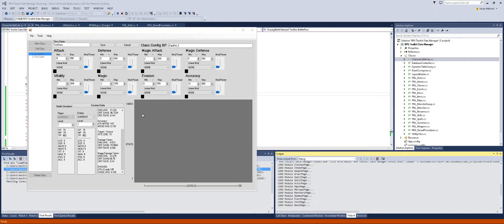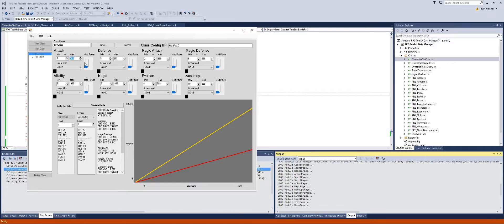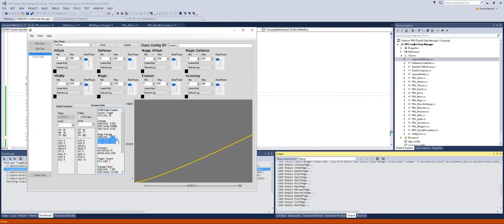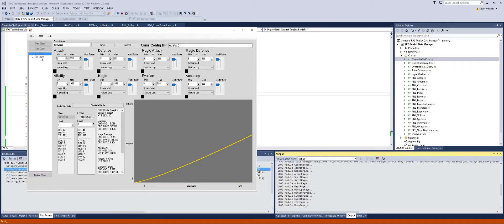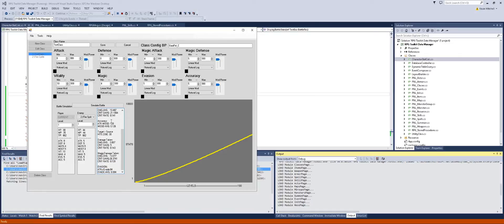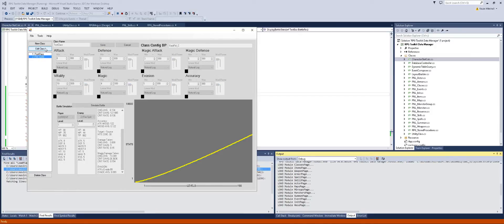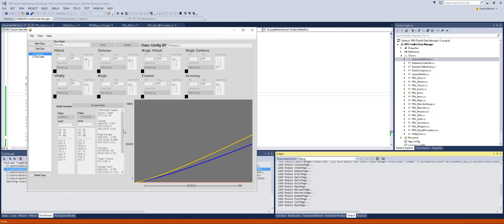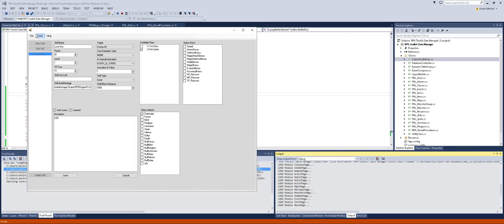RPG Engine Toolkit: 11 Balancing Player & Enemies Stats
We go into how to properly balance the enemy and player stats to make sure that the simulated battle data matches from the database manager to the engine.